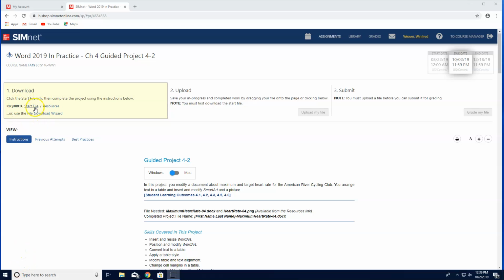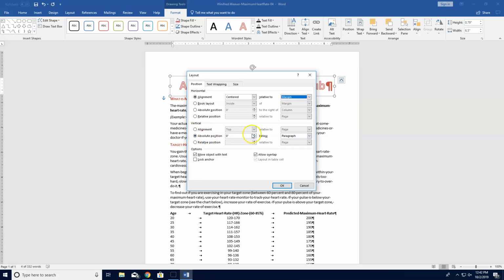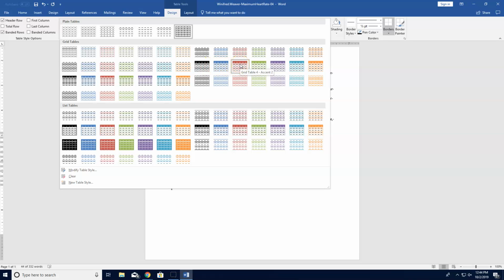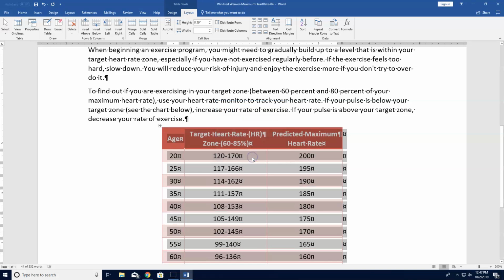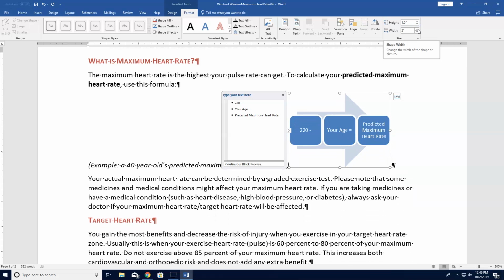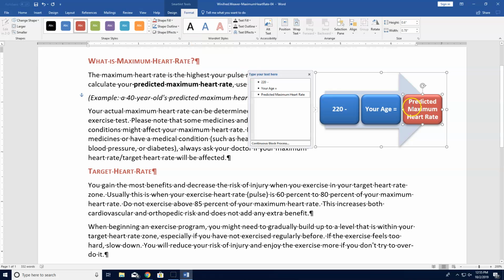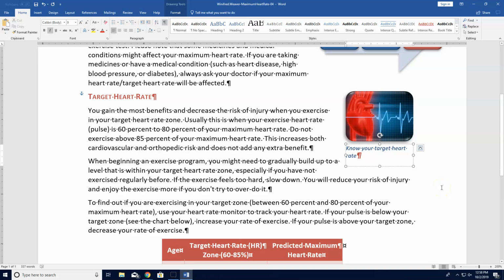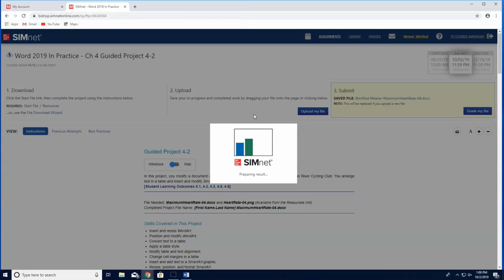Word 2019 In Practice Ch 4 Guided Project 4 2